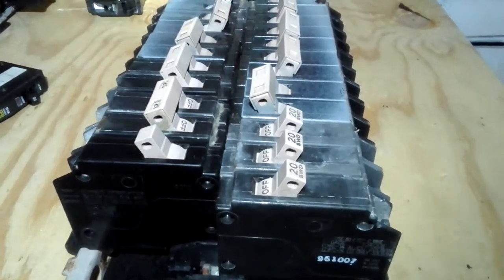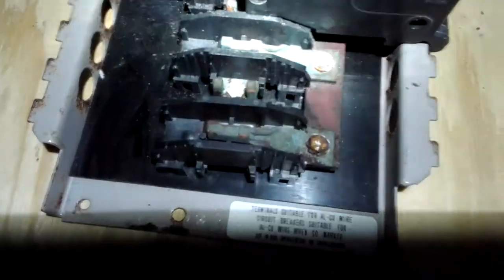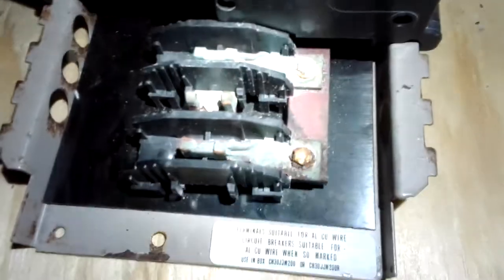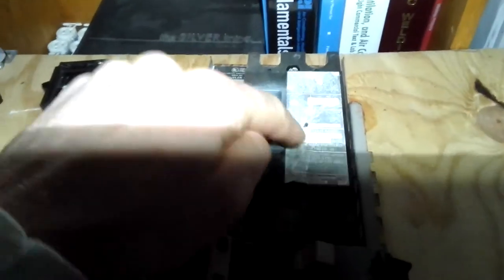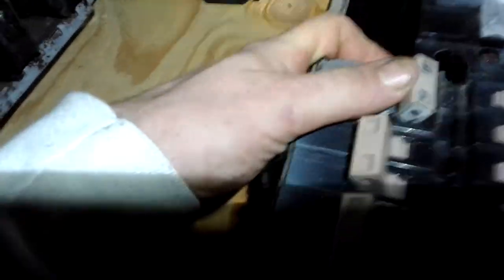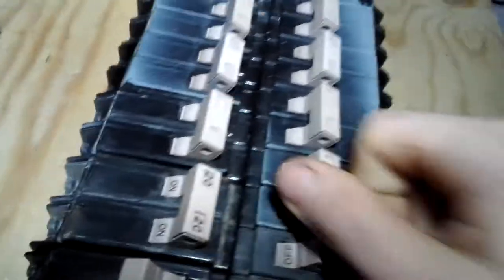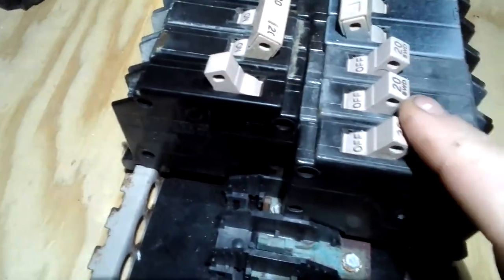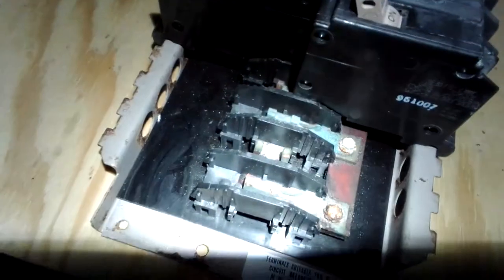Cutler hammer circuit breakers.